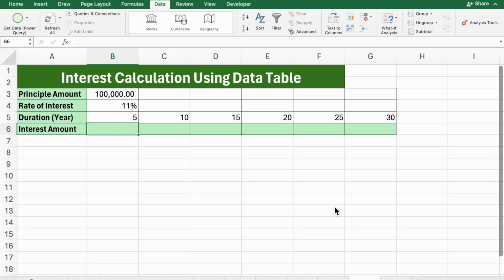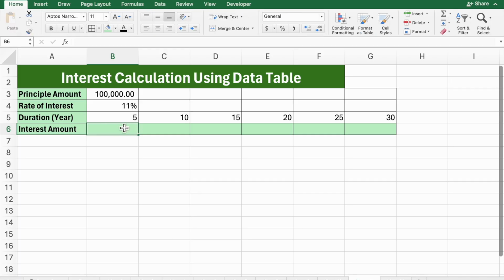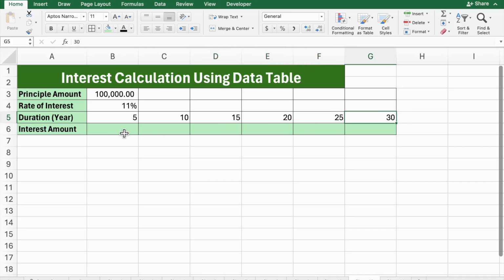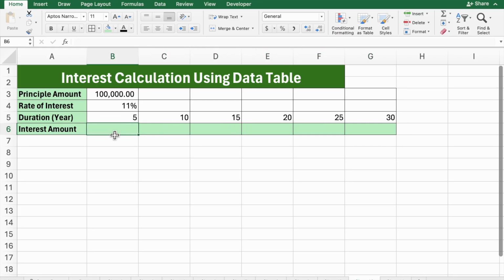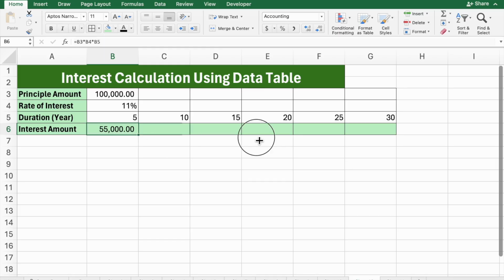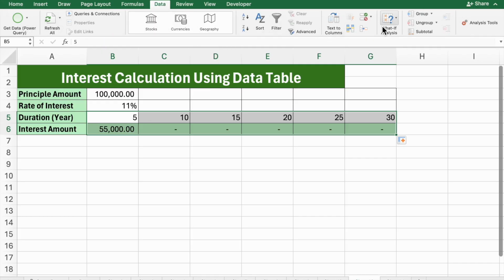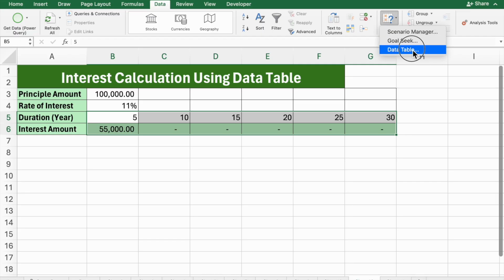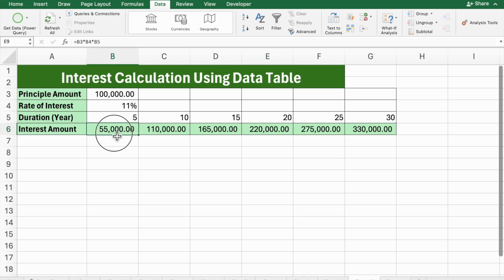What If Analysis Data Table In Excel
In financial modeling, especially when calculating interest on loans or investments, it's important to understand how different values (like interest rates or time periods) affect the final result. Excel's What-If Analysis with Data Table allows us to quickly analyze multiple scenarios without changing the original formula each time. This is especially useful for calculating interest (Simple or Compound) over various rates or time periods to make informed financial decisions.
Using What-If Analysis with a Data Table in Excel simplifies the process of analyzing how changes in interest rate or time affect the final amount. It’s a powerful tool for financial planning, investment analysis, or loan comparison. Instead of recalculating multiple times, the Data Table dynamically provides results for different scenarios—saving time and reducing errors.
How to use what if analysis data table function in excel
data table in excel,
how to use data table in excel,
excel,
use data table in excel,
microsoft excel,
what if analysis,what if data table in excel,
sensitivity analysis excel,
excel data table,
excel tutorial,
interest calculation,
how to what if analysis data table in excel,
data,short and clear excel,
excel tricks,
how to use data table in interest calculation in excel,excel tips and tricks